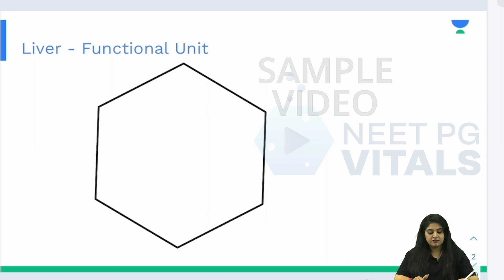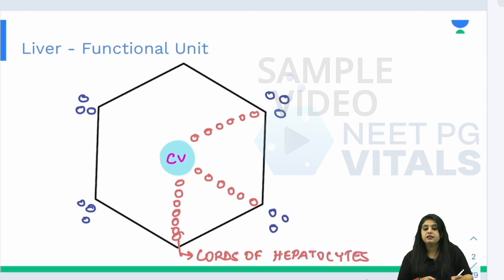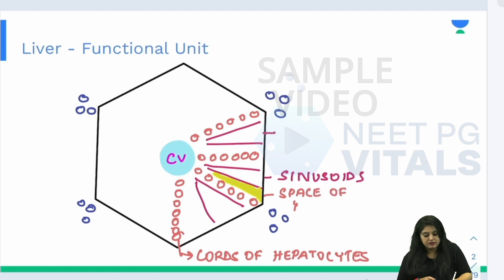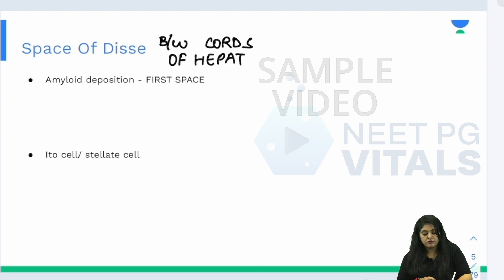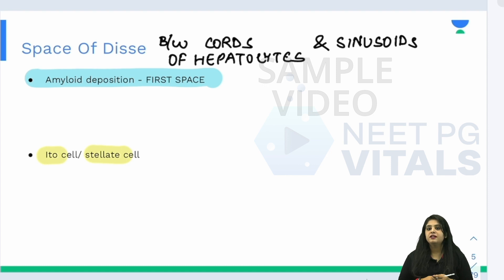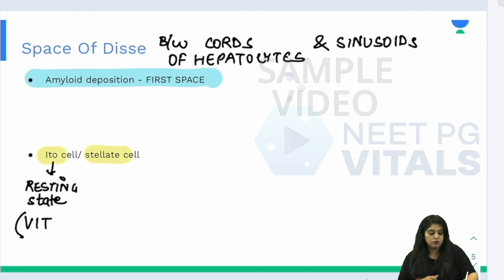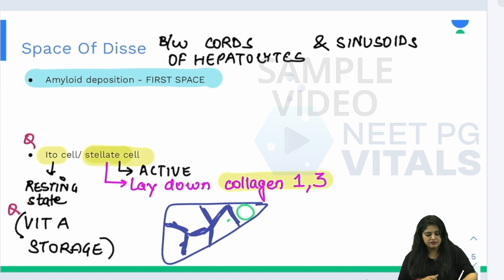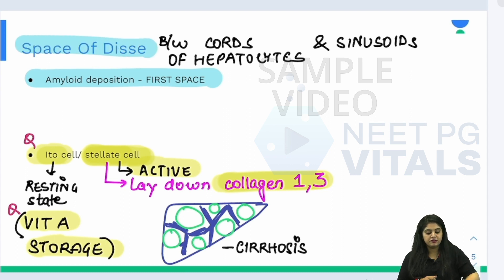Liver Pathology - Pathology | Dr. Preeti Sharma | Unacademy NEET PG Vitals